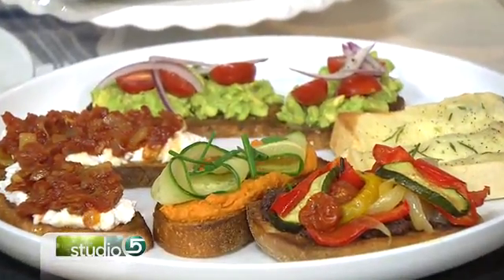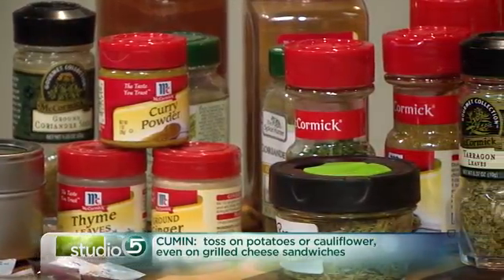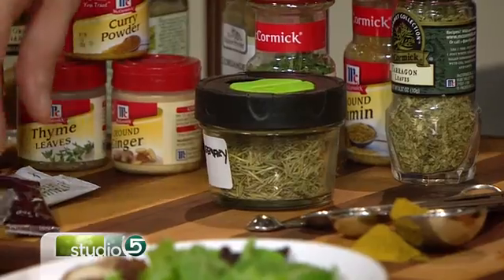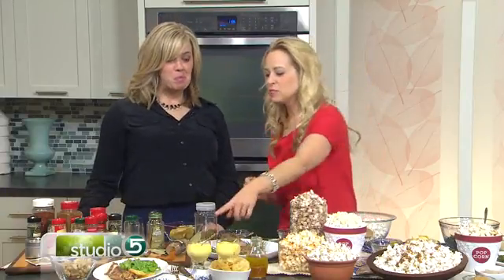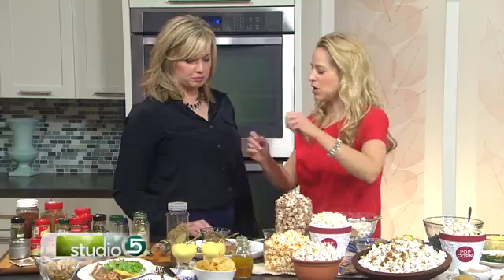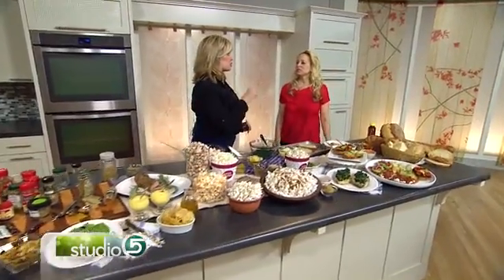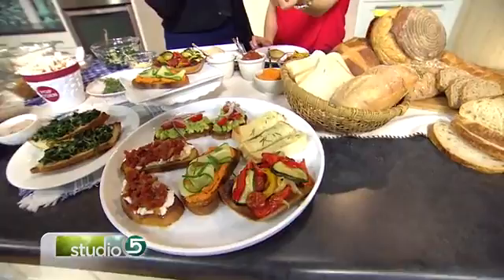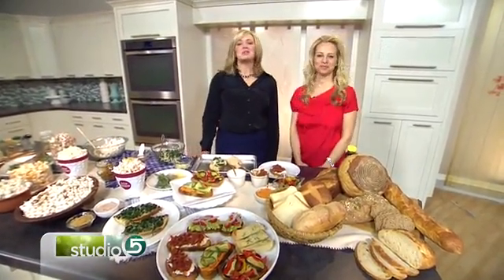Spiced Up Recipes KSL Studio 5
Tara Teaspoon visits KSL Studio 5 to talk about how to use spices to liven up your cooking. Visit TaraTeaspoon.com for recipes and more tips.